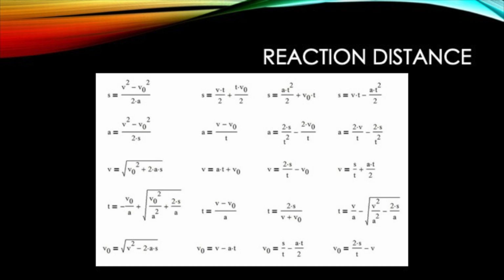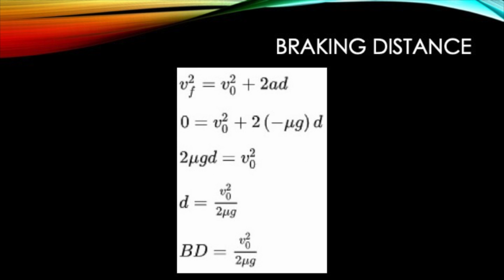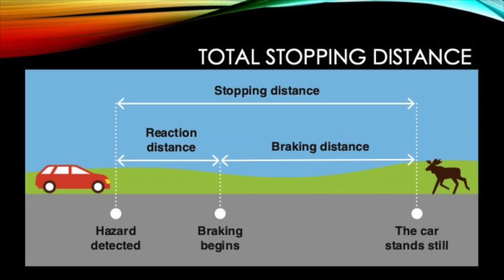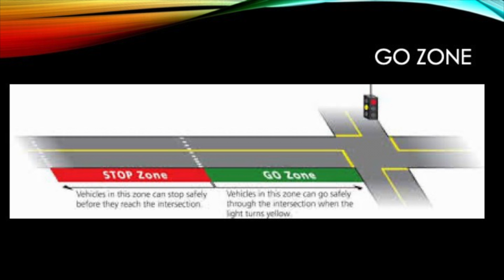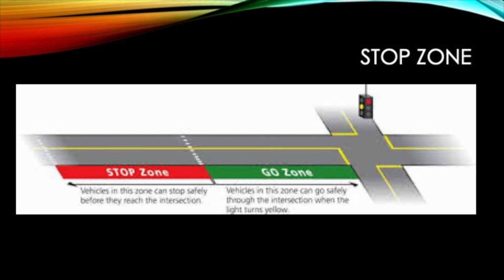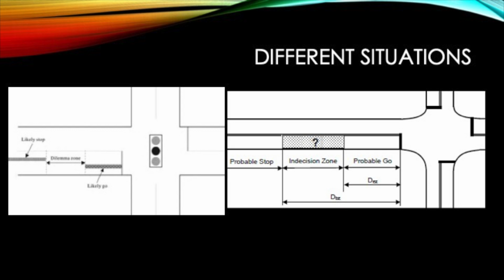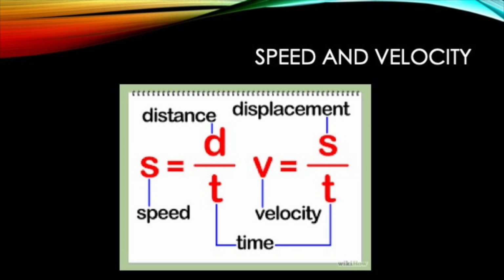Chapter Challenge - Group 8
Group 8-- Period 1
Gary Goodgame
Patrick Vasquez
Alex Reyes